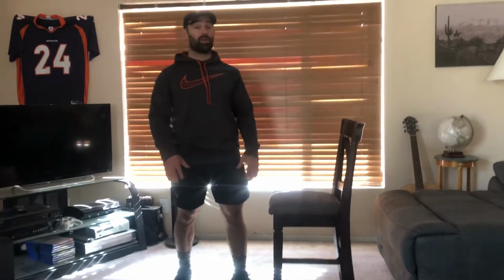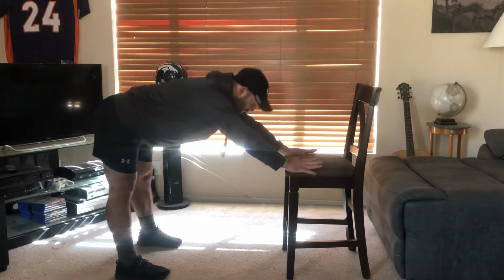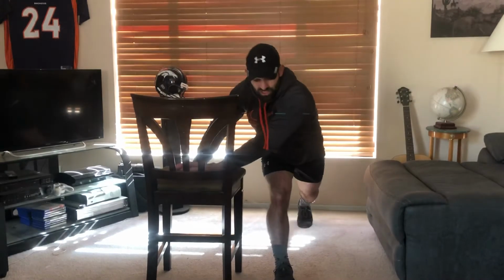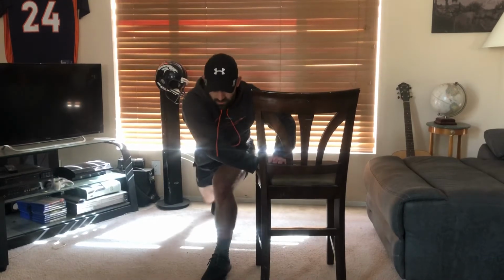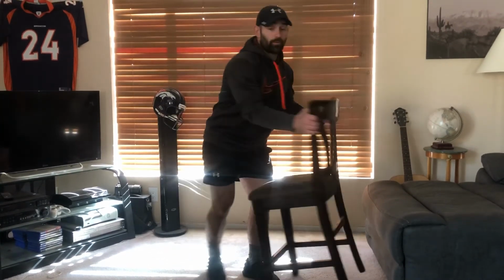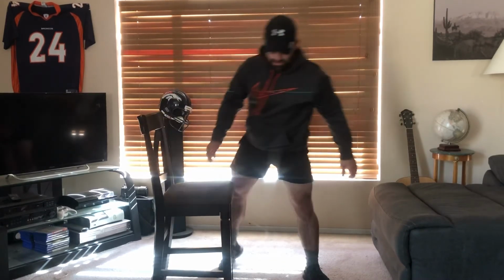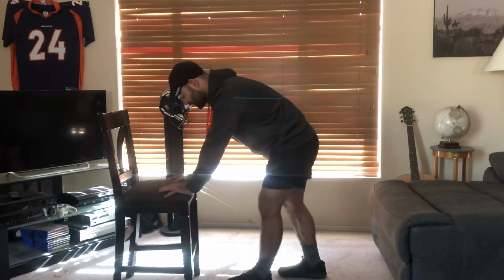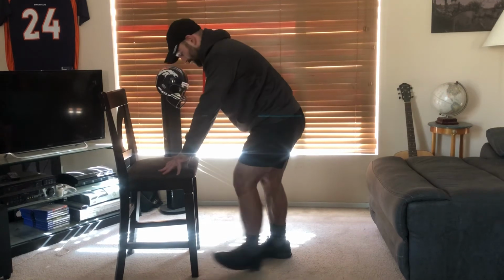Monday Morning Chair Stretch and Mobility Break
Grab that chair and let’s stretch it out! Follow along with this simple yet effective way to use your chair to loosen up! These would be some GREAT stretches to do throughout the day if you’re sitting a lot!

Follow along with these 6 stretches for 30 seconds a piece!

1. Down dog to Chair cobra
2. Lunge/Hamstring reach across
3. Step up with Pigeon
4. Fire Hydrant
5. Lateral Lunge & Reach
6. Calf Stretch & Fold

Cheers to your health!